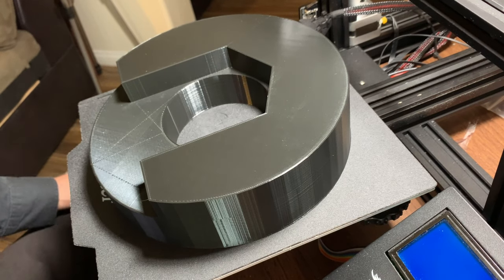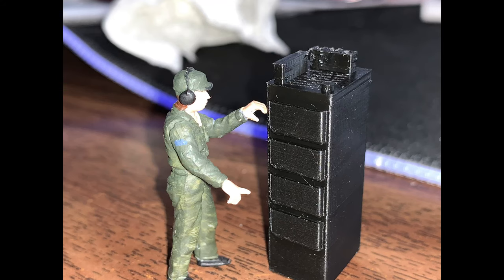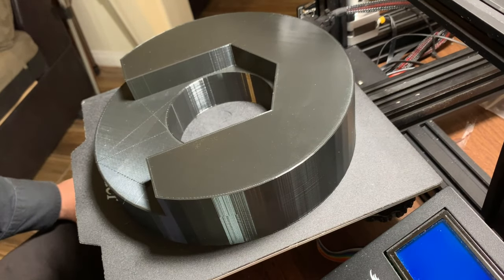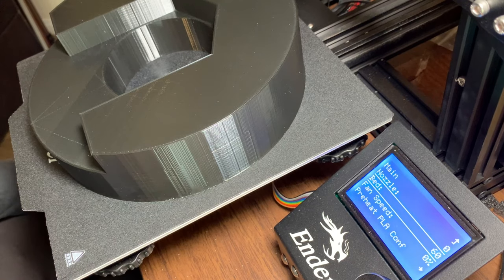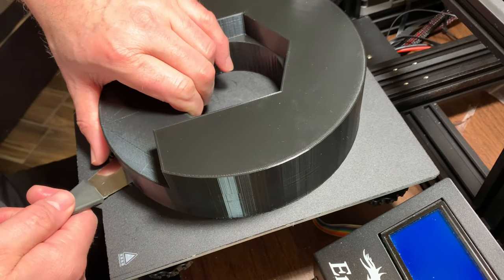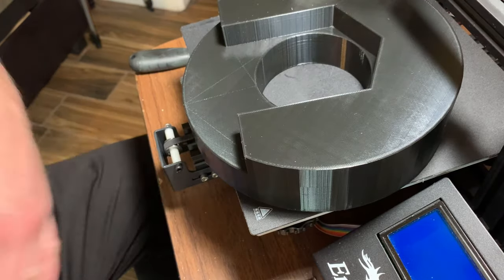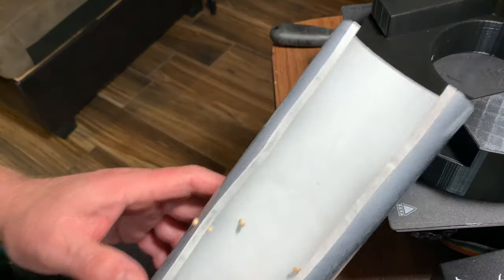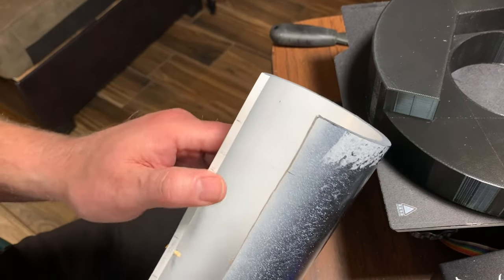Duane's Hobby Bench - Minuteman Missile Silo Build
The top side of the silo has been printed and now I have to try and get it off the print bed. See if I'm successful